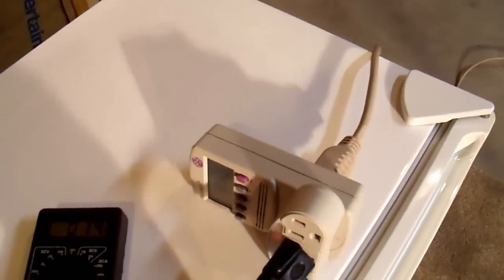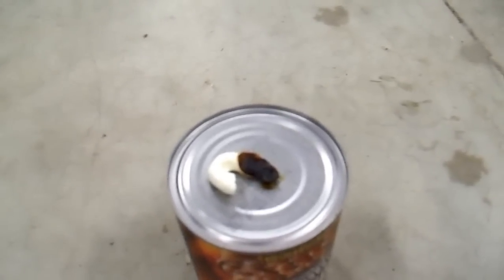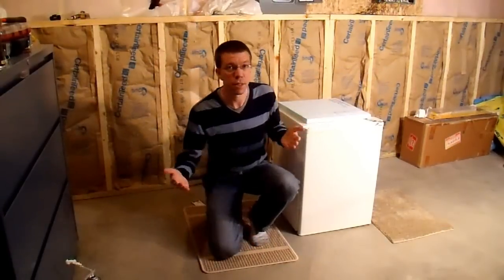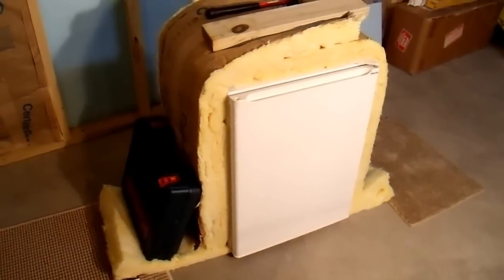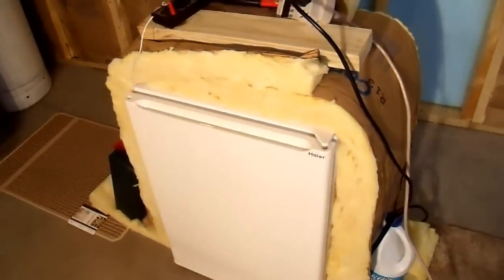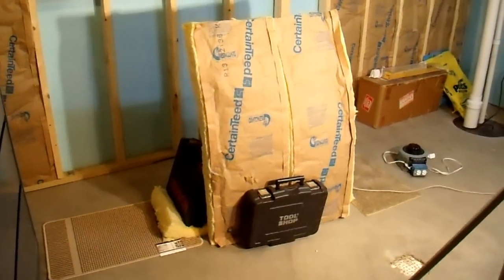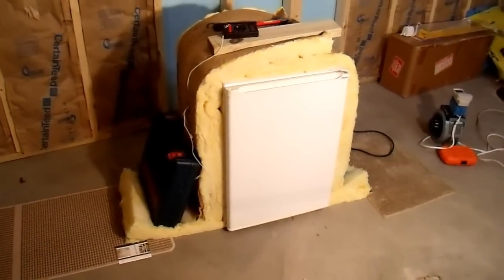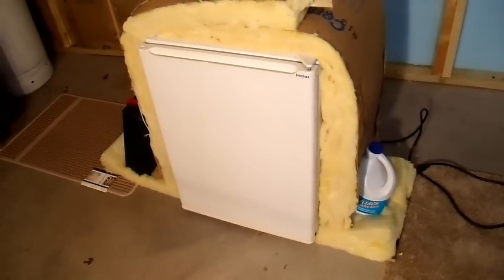Convert a Standard Minifridge into a High Efficiency Refrigerator - Part 2/2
In this video series I attempt to convert an old minifridge into a high efficiency refrigerator.  These little refrigerators are extremely inefficient compared to their full sized counterparts and some very inexpensive and easy modifications can significantly increase their efficiency.  Watch to see how I fare in my scientific approach to increasing the efficiency of this salvaged refrigerator.